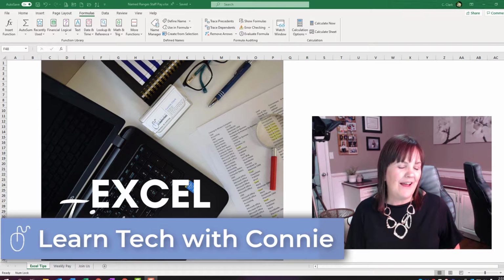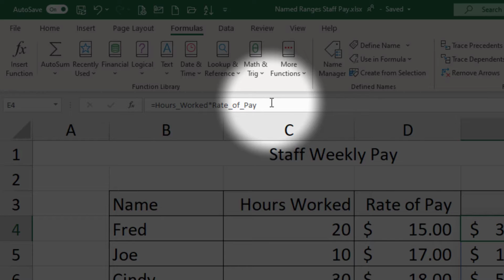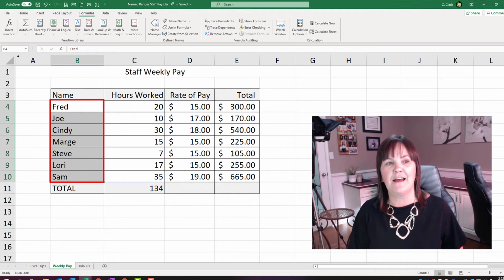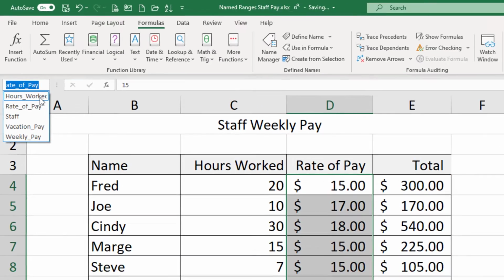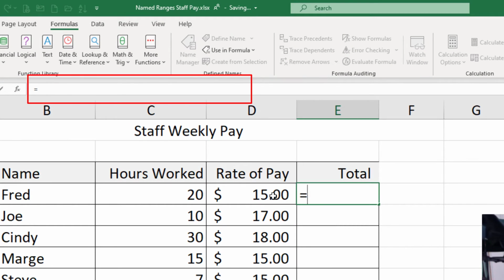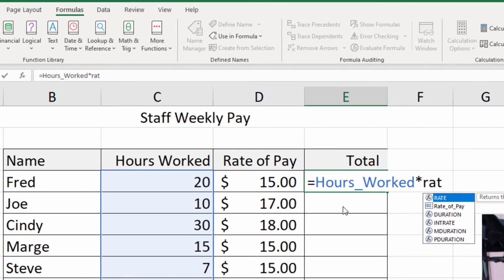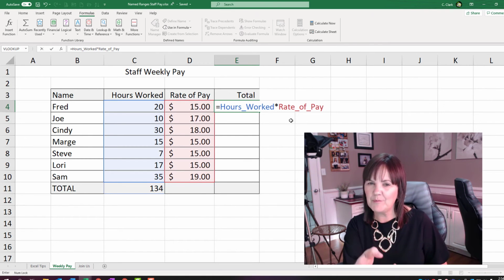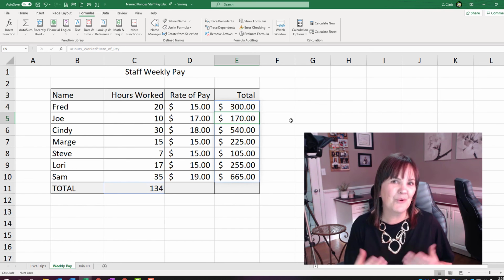How to use Named Ranges in Excel | Easy Formula Trick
In this step-by-step tutorial in under 10 minutes, learn how you can use Named Ranges in Excel. This is an amazingly Easy Formula Trick in Microsoft Excel.